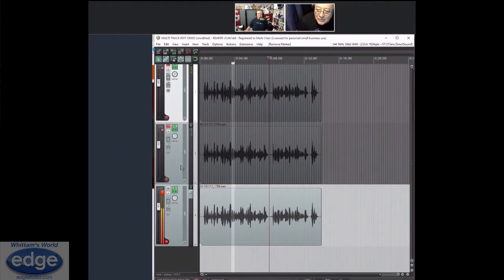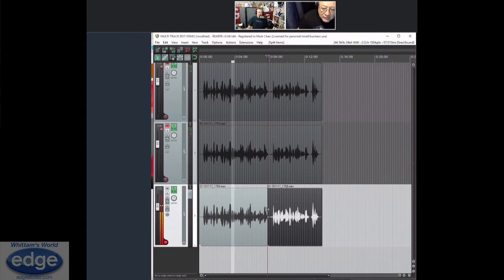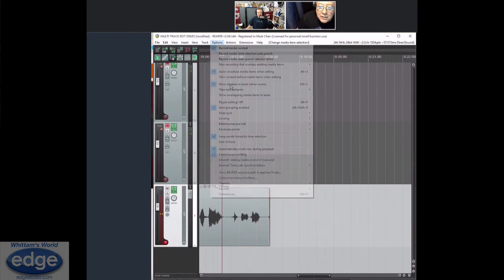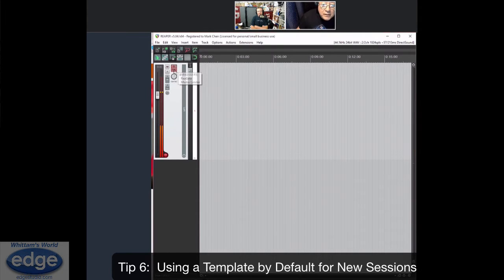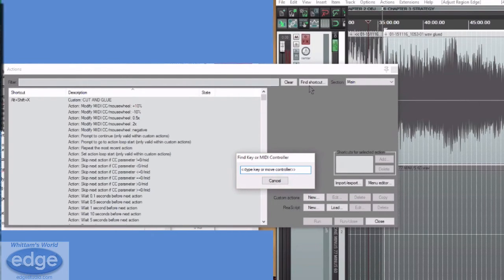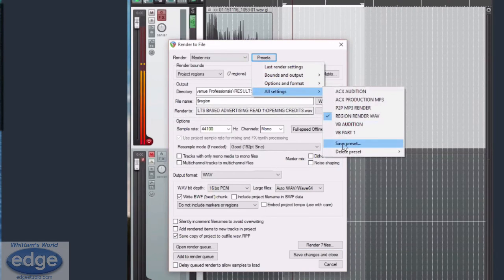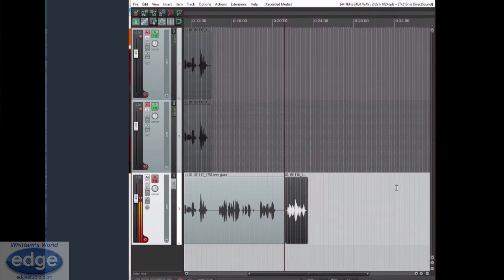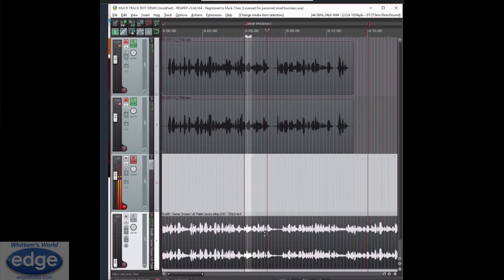Edge Studio's Whittam's World - Episode 72 "Reaper Tips"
A fan Mark Chen had some great Reaper Tips to share, so George invited him on the show!